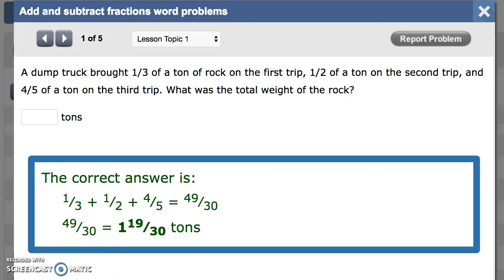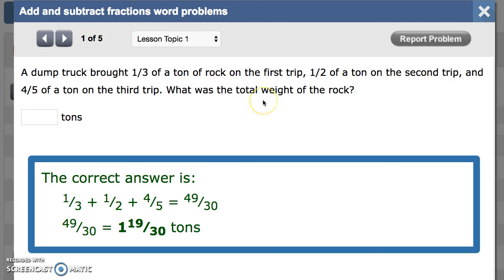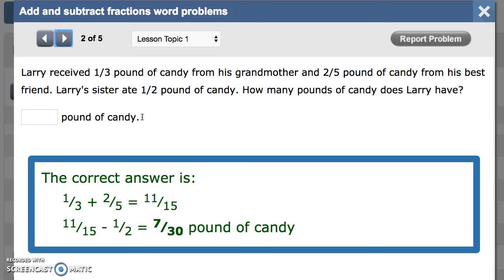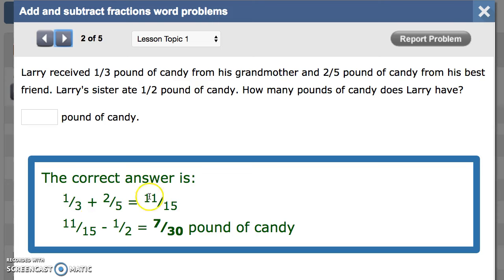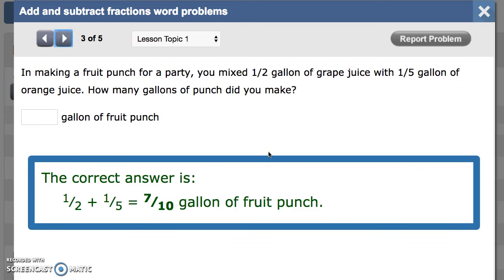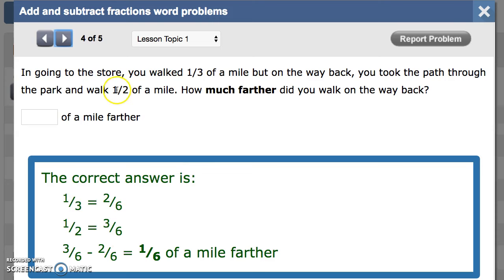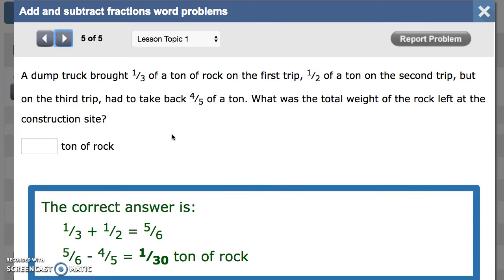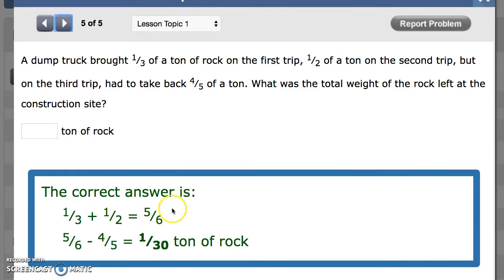NFA2 Review 1